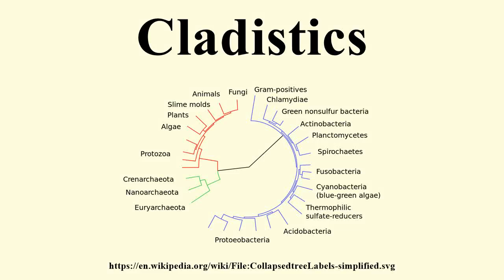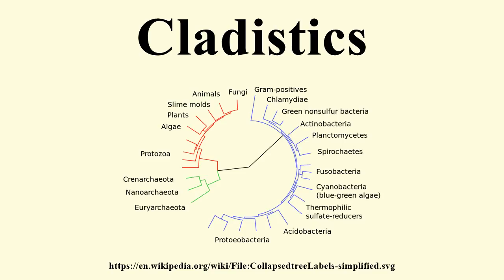Cladistics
Image-Copyright-Info
Author-Info:   Original uploader was User:TimVickers, SVG conversion by User:User_A1
Image-Copyright-Info